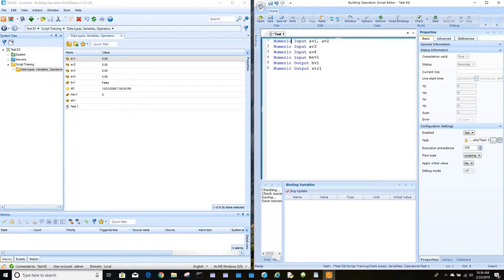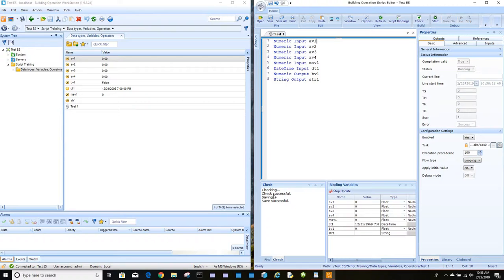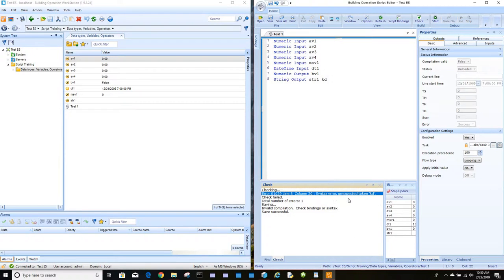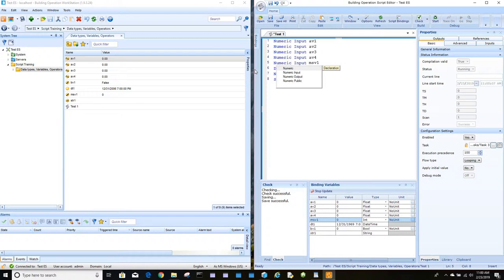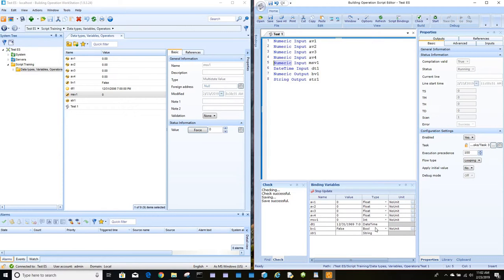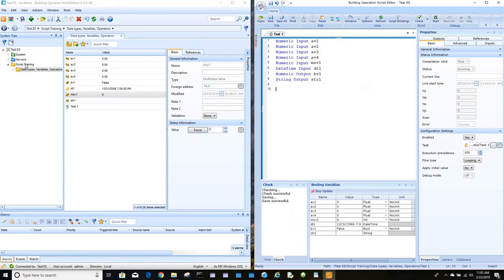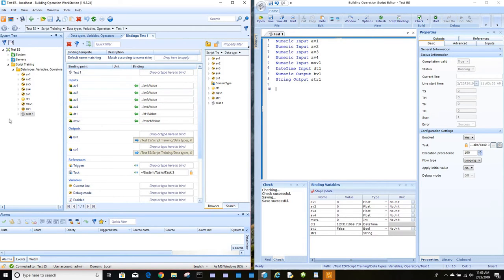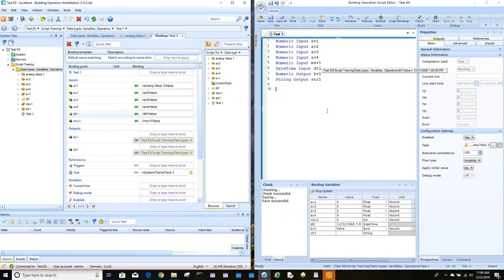DatTypes, Variables, and Operators Part 2